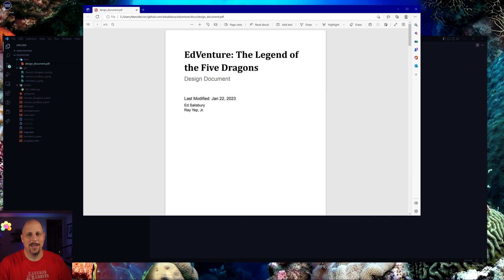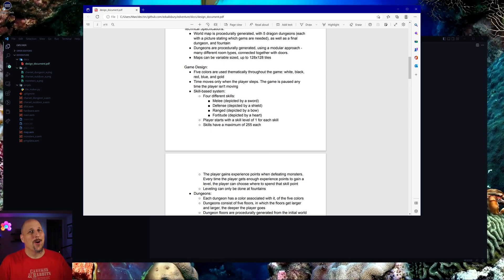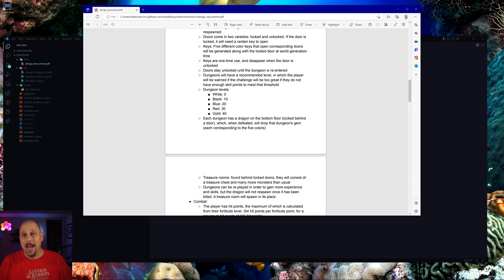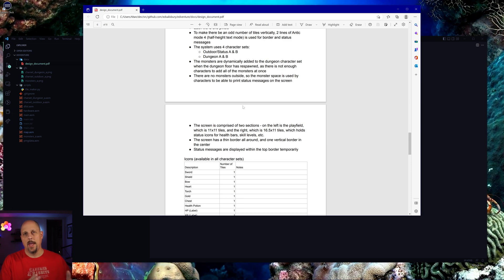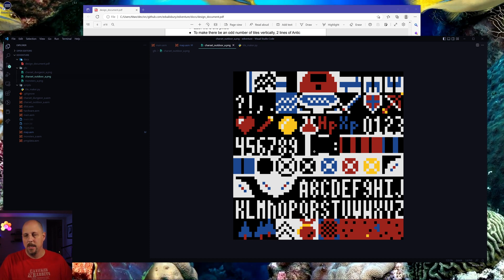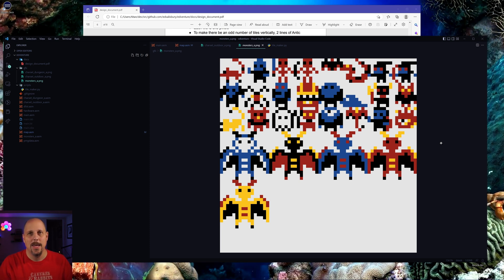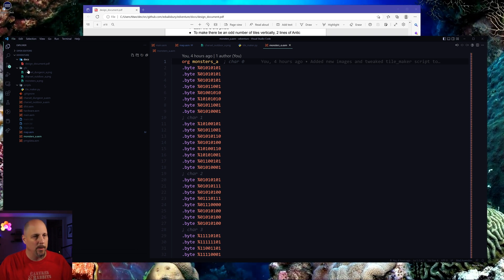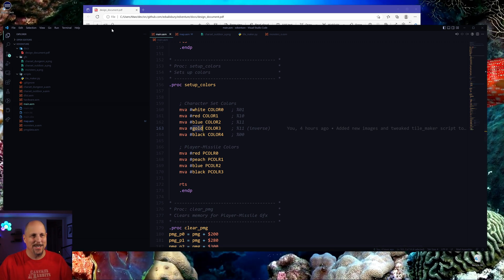Let's Make EdVenture #14: Design & New Graphics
Ever wanted to write a game on the ATARI 8-Bit?  If so, you're not alone!  I've wanted to do it all my life, and since I'm learning, I'll teach you what I am learning!